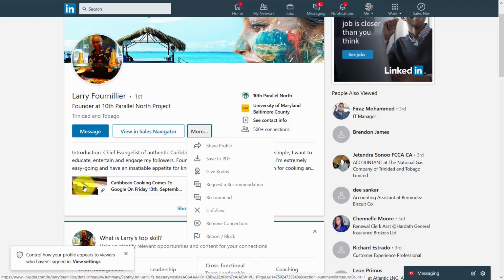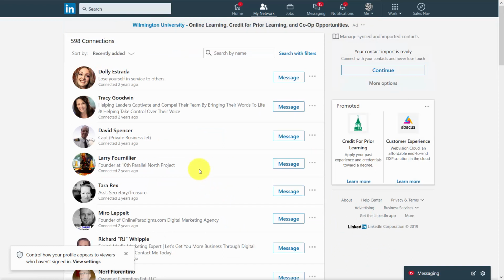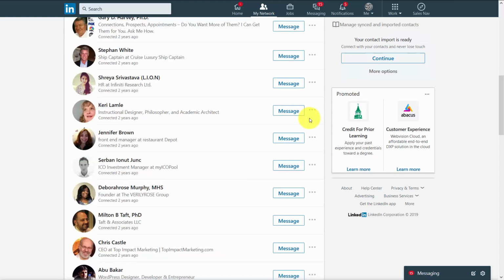Accepting New Requests | Part 2 - LinkedIn Marketing Tips (Video #11)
You need a great LinkedIn profile that draws attention, says the right things, and helps you really connect. Everything on LinkedIn begins with the profile. There are many parts to creating a great one; here’s how to do it, as well as some tips to keep in mind.

LinkedIn has a huge potential. So, make your profile stand out with these tips and examples.

◉ LinkedIn Page Improvement
◉ Create a Call To Action Button for Your Company Page
◉ Create a LinkedIn Page Lead Gen Form
◉ LinkedIn Audio Events

➤ ABOUT OUR CHANNEL:
Hi! I'm Anthony Horne. We cover a lot of interesting content such as social media marketing, blogging, low-cost & no-cost TOP SHELF traffic strategies, and search engine optimization.